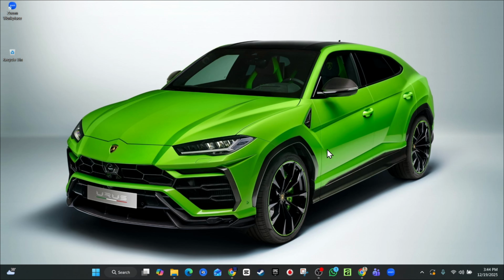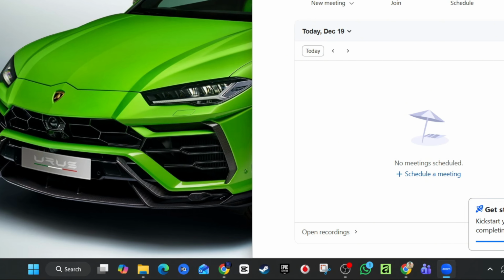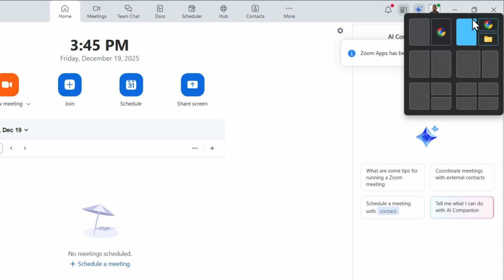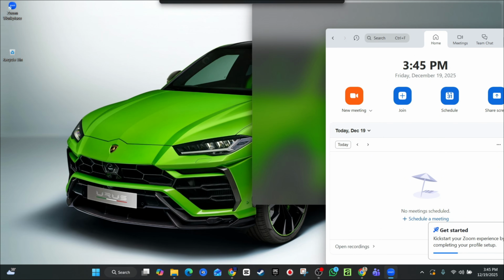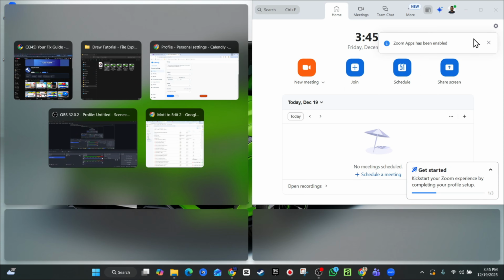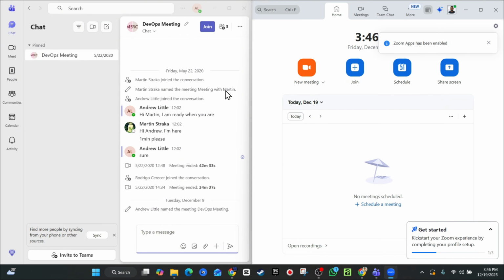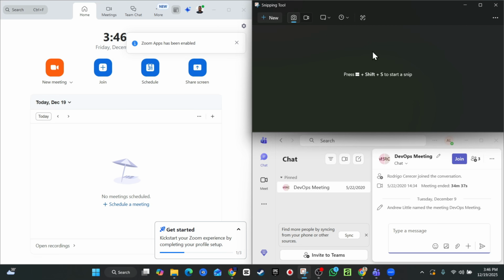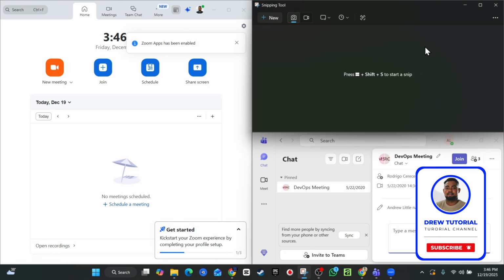Windows 11 Split Screen Tutorial (Laptop & PC) – Fast & Easy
How to split screen on Windows 11 is one of the best ways to multitask and stay productive on a laptop or PC.

In this Drew Tutorial, I’ll show you exactly how to use split screen and Snap Layouts in Windows 11, step by step. This guide works with the latest Windows 11 updates in 2026 and is perfect for beginners, students, and professionals who want to work with multiple apps at the same time.

✅ What you’ll learn in this video:

How to use Snap Layouts and Snap Assist
Keyboard shortcuts for split screen
How to split screen on a laptop or PC
Common Windows 11 multitasking mistakes to avoid

This tutorial is helpful if you’re searching for:

how to split screen windows 11
windows 11 split screen laptop
snap layouts windows 11
multitasking on windows 11